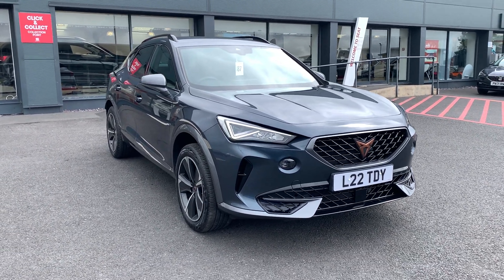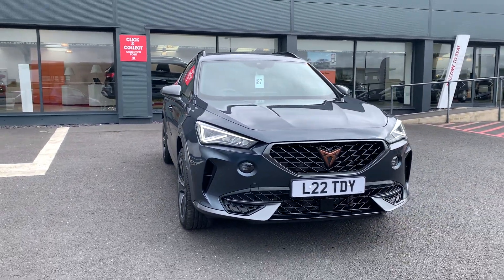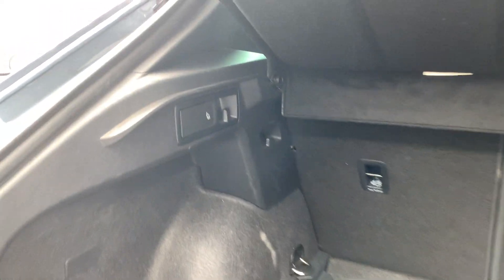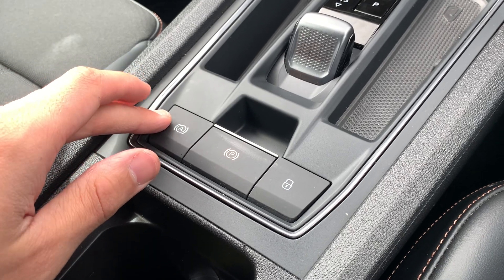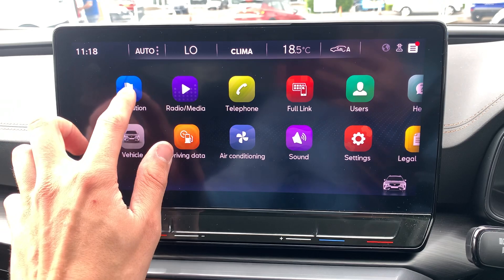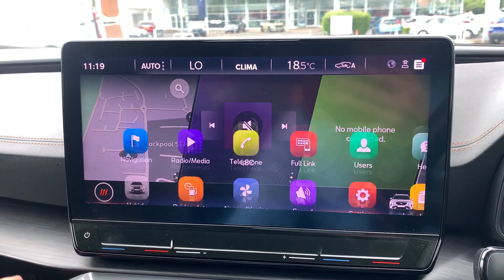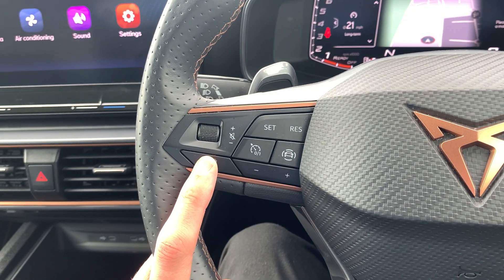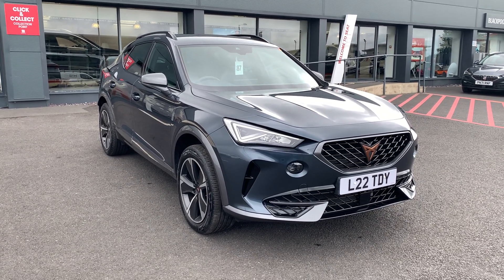CUPRA Formentor 1.5 TSI V1 DSG (s/s) 5 Door | Blackpool SEAT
CUPRA Formentor 1.5 TSI V1 DSG (s/s) 5 Door

18in Alloy Wheels - Performance Machined Sport - Black and Silver
Anti-Theft Alarm
Daytime Running Lights with Automatic Headlight Control and Coming-Leaving Home Lights
Dynamic Headlight Range Control
Electronic Parking Brake
Front Fog Lights with Cornering Function
Front Side Curtain Airbag
Gloss Black Roof Rails and Window Surrounds
LED Headlight
LED Taillights with Dynamic Indicator
Lane Assist
Leather Multifunction Steering Wheel
Navigation System
Predictive Adaptive Cruise Control with Speed Limiter